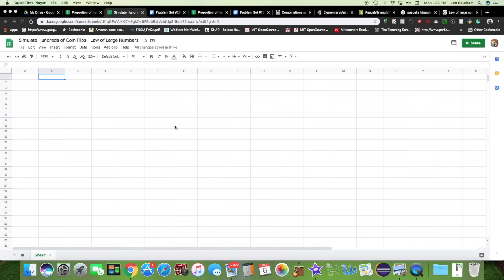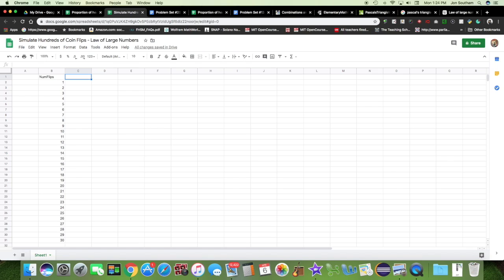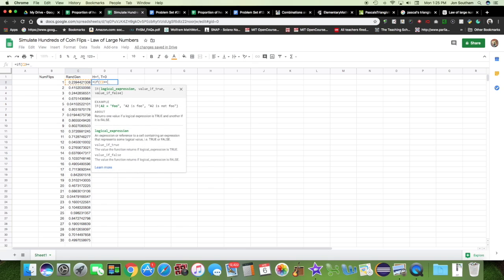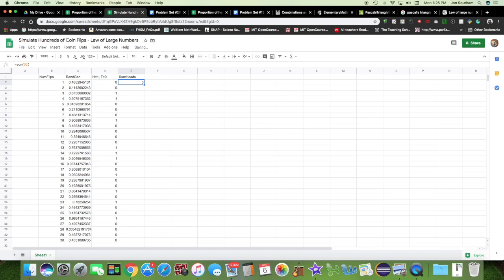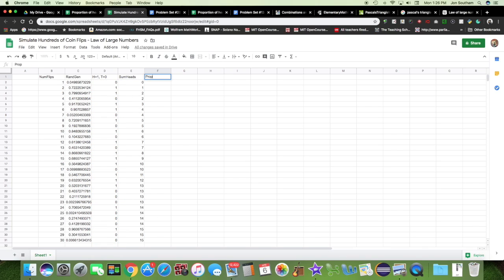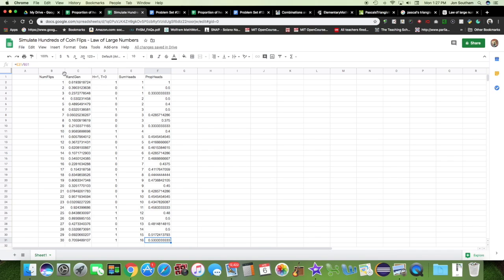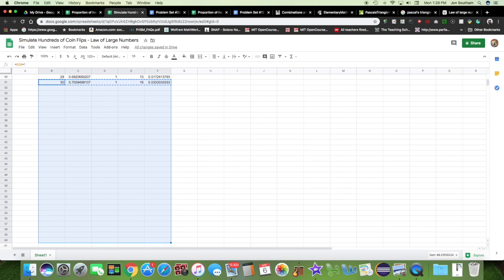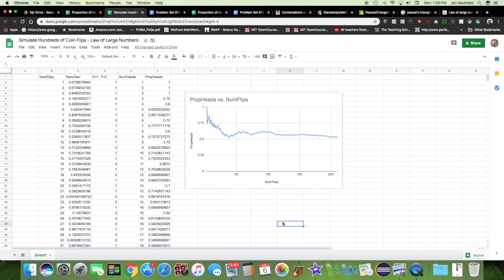Simulating Hundreds of Coin Flips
Using spreadsheets and pseudorandom numbers, we will to explore the Law of Large Numbers.